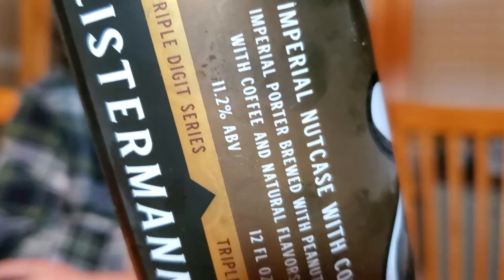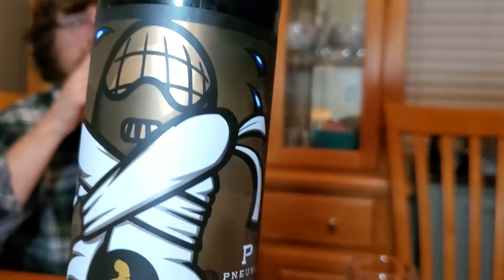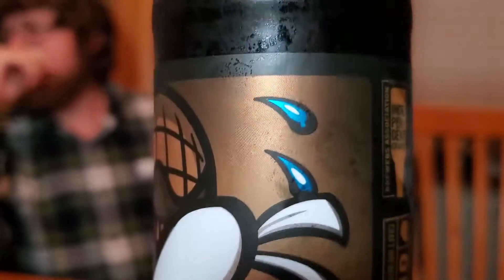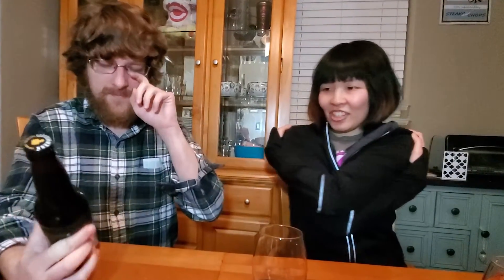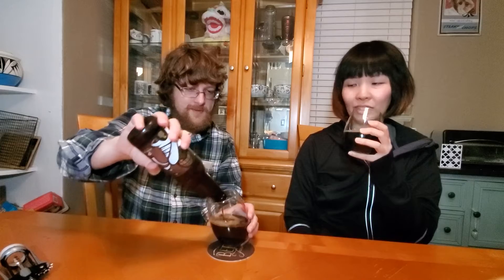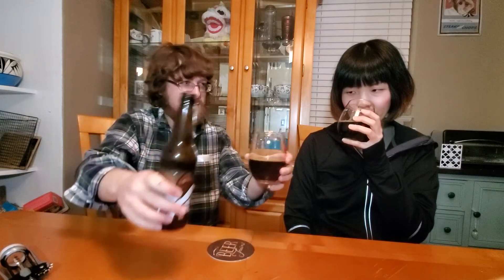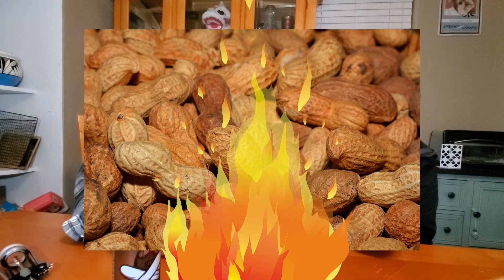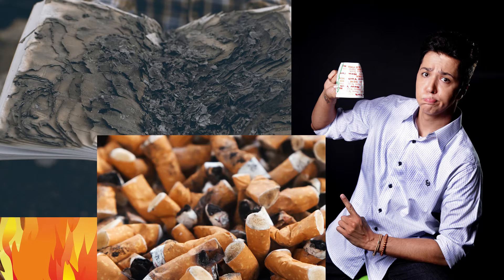Boofs and Brews - Ep 5 - Imperial Nutcase with Coffee by Listermann Brewing Company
Joe and Cat are the boofs and this episode’s brew is the Imperial Nutcase - Coffee by Listermann Brewing Co.

Joe: 3/5 maple leaves.
Cat: 2/5 maple leaves, but actually after the video lowered to 0/5 (I poured it down the sink, sorry.)

Not sure if we got a bad batch (we try another Listermann beer in the next episode and, spoiler alert, it was also bad), but this was bad. Mix together some day-old, burnt bad coffee with some burnt nuts and cigarette ashes and there you have it. Great smell though!